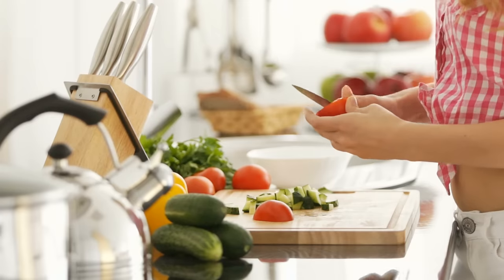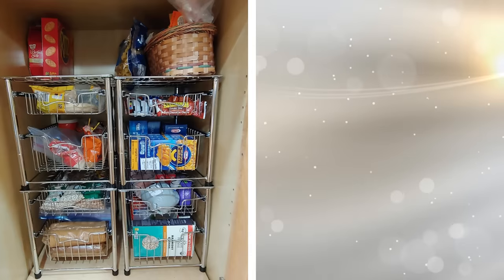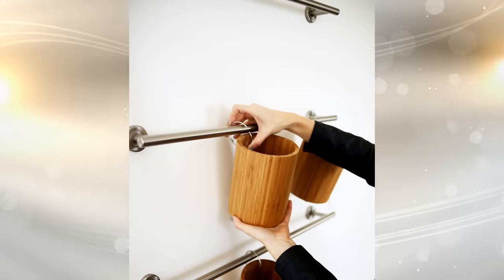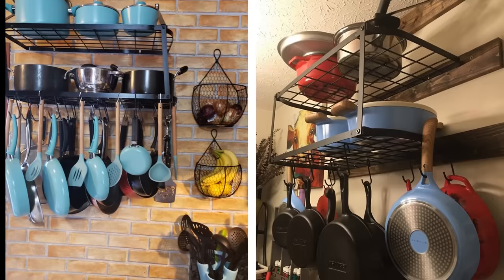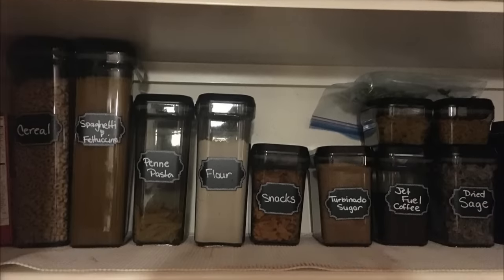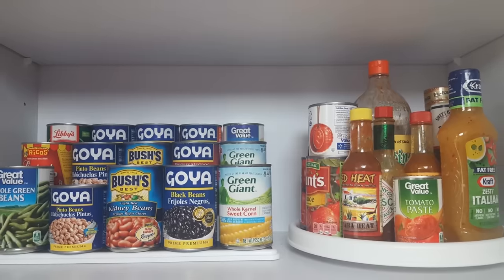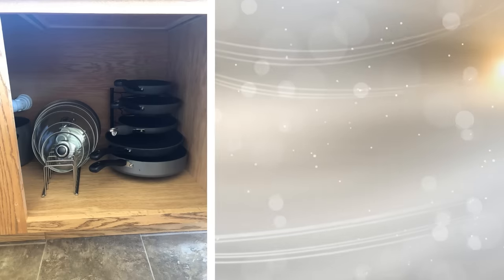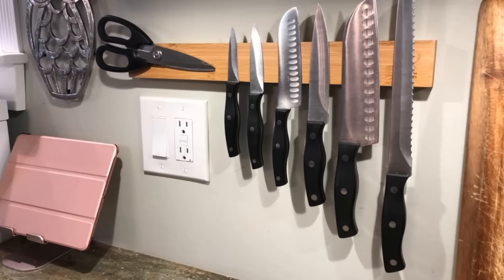34 Super Inventive Ways to Organize a Tiny Kitchen